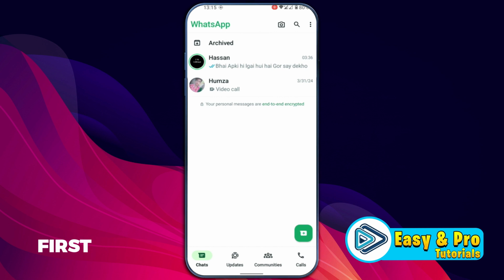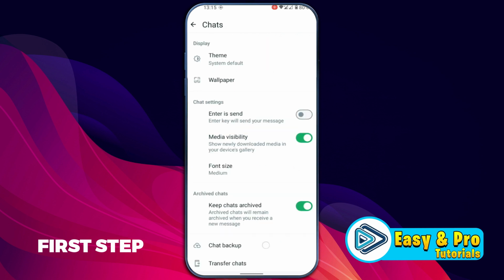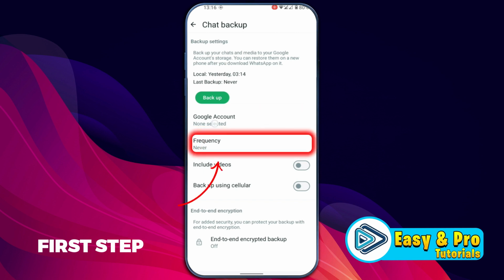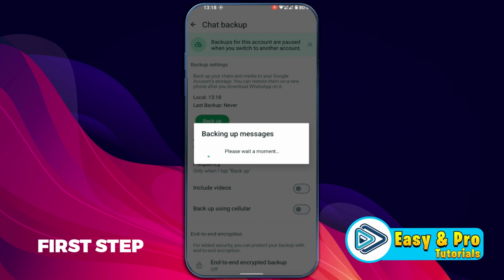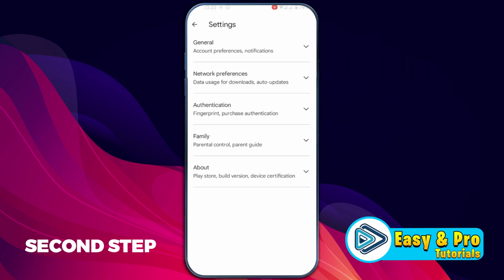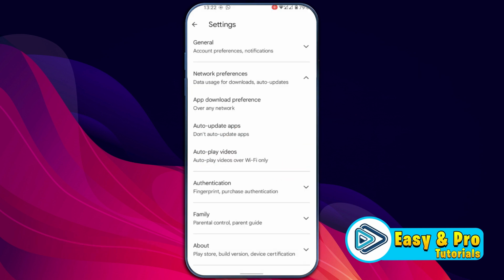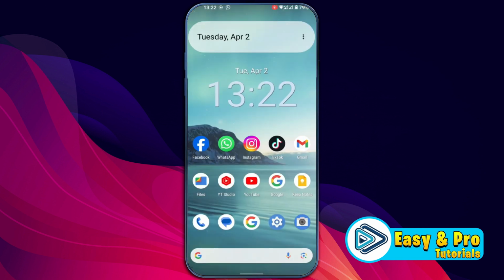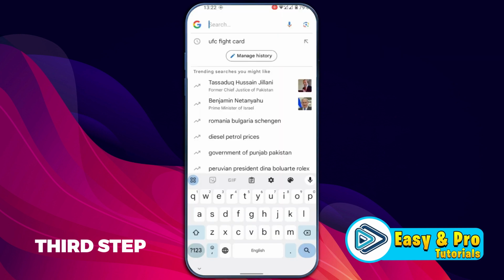How to Remove WhatsApp Bottom Navigation Bar (2025) | Change WhatsApp Navigation Bar Bottom to Top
In this Tutorial you'll learn How to Remove WhatsApp Bottom Navigation Bar in 2025. Which will help you to Remove WhatsApp Bottom Navigation Bar

📱🚫 Title: How to Remove WhatsApp Bottom Navigation Bar

📌 Video Description:
Tired of the cluttered bottom navigation bar in your WhatsApp interface? In this tutorial, we'll show you how to remove the bottom navigation bar from WhatsApp, giving you a cleaner and more streamlined messaging experience.

Join us as we guide you through the steps to hide the bottom navigation bar in WhatsApp. Whether you're using an Android or iOS device, we'll provide easy-to-follow instructions to help you reclaim screen space and simplify your WhatsApp interface.

With our helpful tips and tricks, you'll be able to enjoy a clutter-free messaging experience without the distraction of the bottom navigation bar. Say goodbye to unnecessary clutter and hello to a cleaner, more focused WhatsApp interface!

📱🧹 Clean Up Your WhatsApp Interface Today!
Watch the video to learn how to remove the bottom navigation bar from WhatsApp and enjoy a more streamlined messaging experience.

By The End Of This Tutorial, You'll Have a Fully Known By How to Remove WhatsApp Bottom Navigation Bar

➤📋 CHANNEL ABOUT:

This Channel Covers the following Topics:

○ Roblox Tutorials
○ YouTube Tips
○ Adsense Tutorials
○ PC Softwares